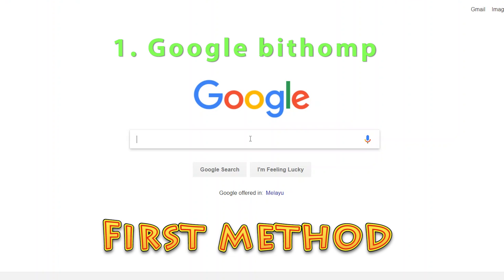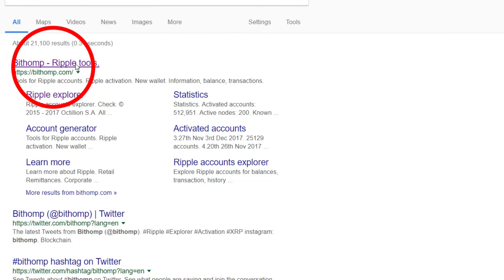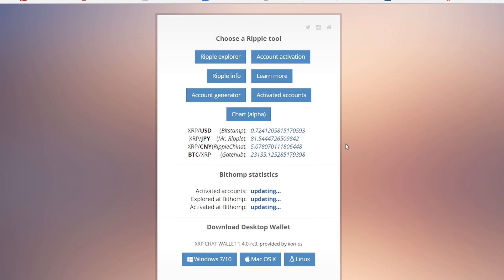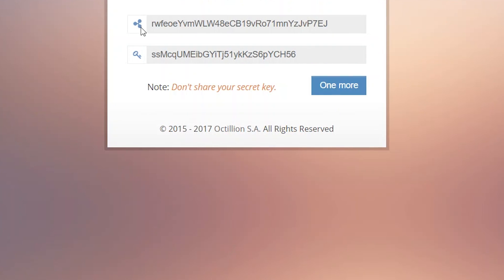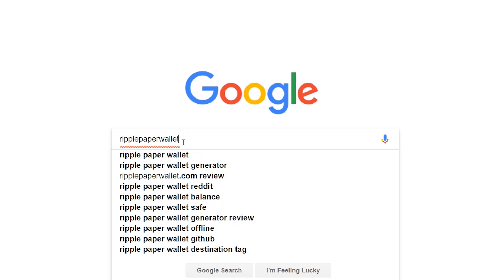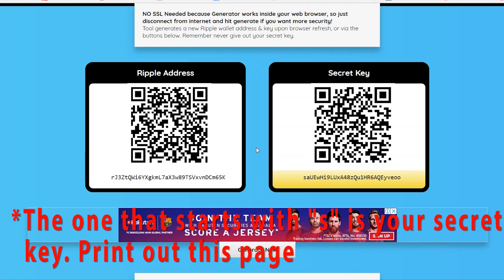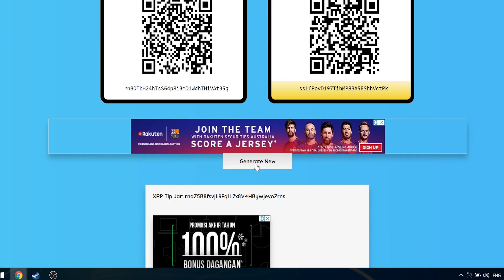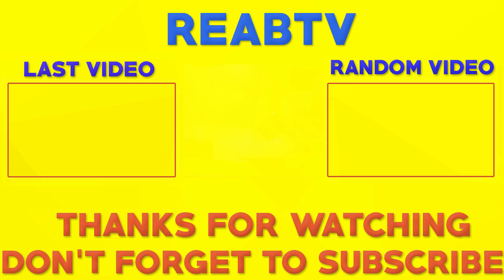How To Create A Ripple Paper Wallet (2018)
How To Create A Ripple Paper Wallet

The offline wallet is the safest place to store your cryptocurrency investments. This video is step by step guide on how to create Ripple cold/paper wallet. But in general, the concept is very similar to Bitcoin cold wallet setup or any other coin.

As a cold wallet, you may use a hardware device like Trezor or Ledger Nano S. But I will show how to create a paper wallet that does not require any specific device.

To check the balance on your ripple paper wallet, simply go to bithomp.com and click on "Ripple explorer". Type in your ripple address and you can now find out your XRP balance in that wallet.

Ripple, the third largest coin by marketcap of about $7B is most of the time overshadowed by Bitcoin but when it comes to the increment graph in 2017, Bitcoin and Ethereum are far behind Ripple Coin.
With the increase in popularity and demand of Ripple in India the question that is mostly faced is that where to store ripple coin in India. What are the best ripple wallets and what are the best options to store in India.
If you want to store large number of coin than cold storage or you can call it offline storage is the most easiest and secure way to store to coins. Paper wallets and hardware wallets are the two option of storing a coin offline.
Paper wallet being the most cheapest and easiest way to create an offline wallet.

This is a video on how to create a ripple paper wallet.